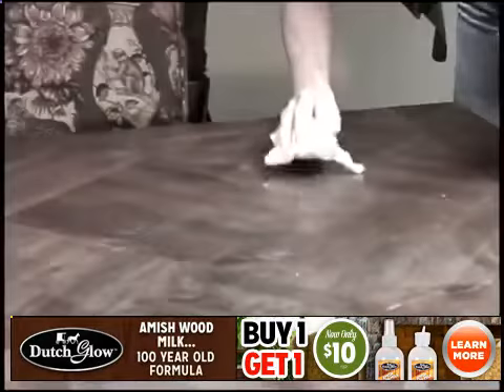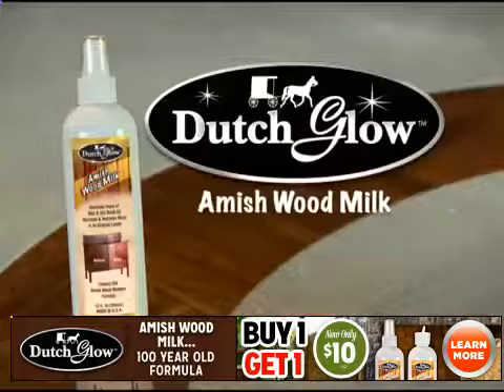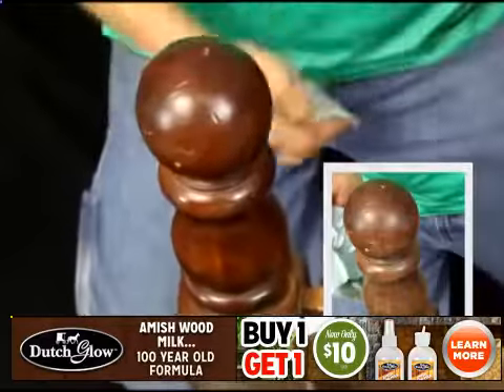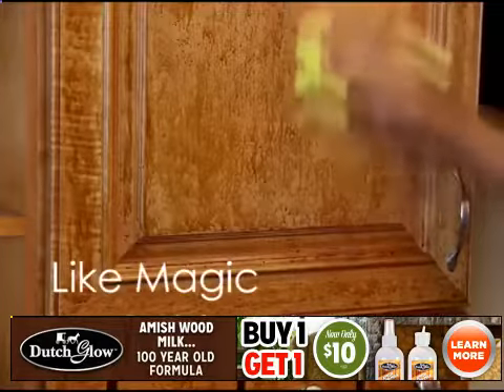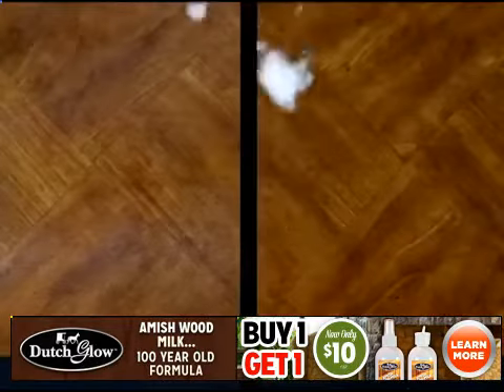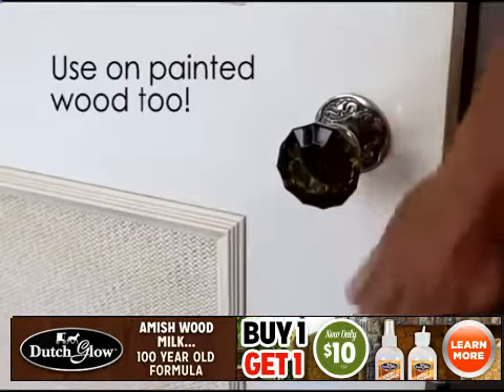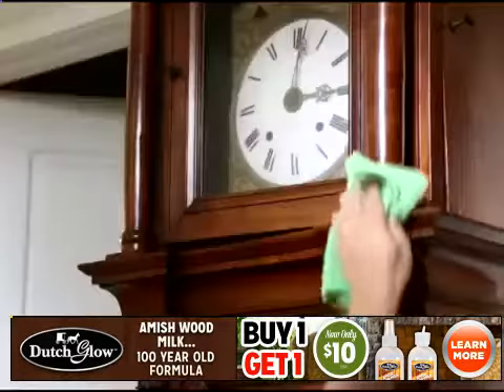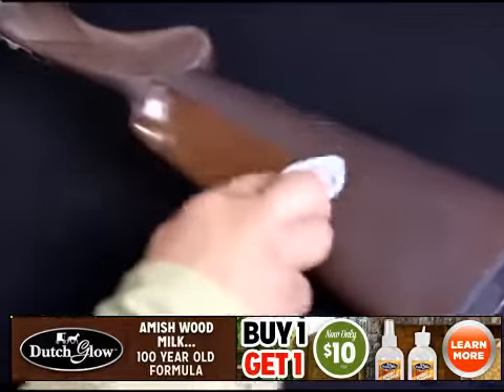Amish Direct! Dutch Glow! NEW Buy 1 Get 1 Free